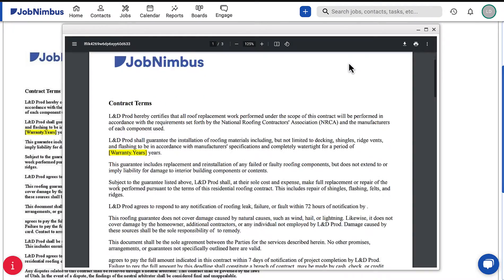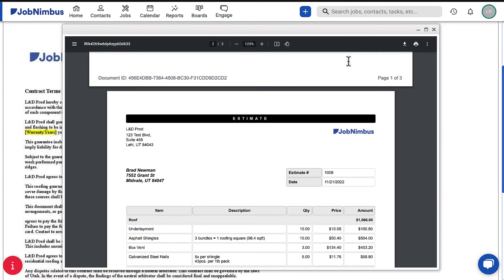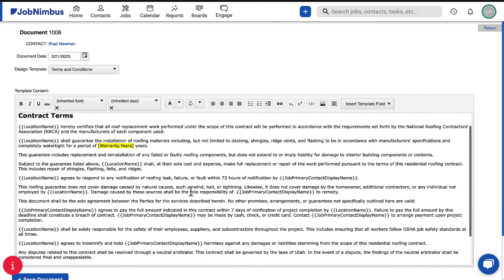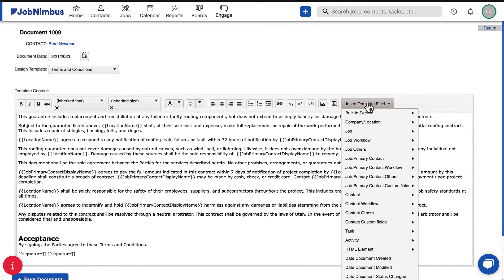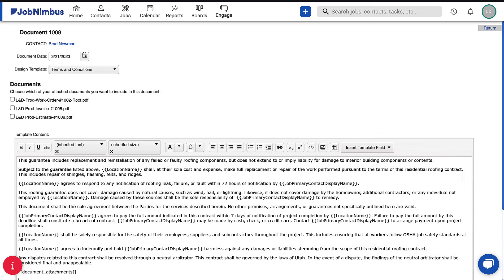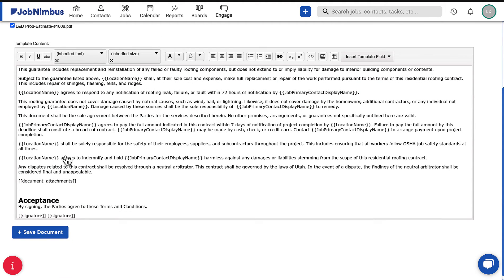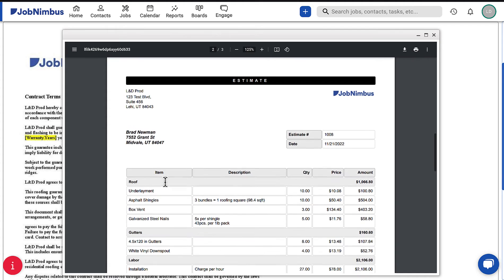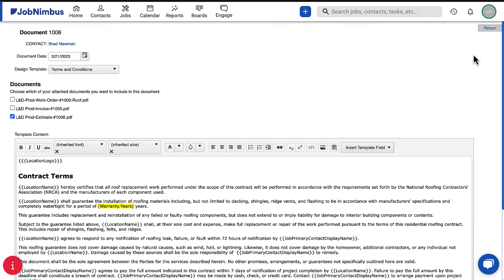Using Template Fields to Add Attachments to Documents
Learn how to attach documents and photos to your JobNimbus Documents using Template Fields.